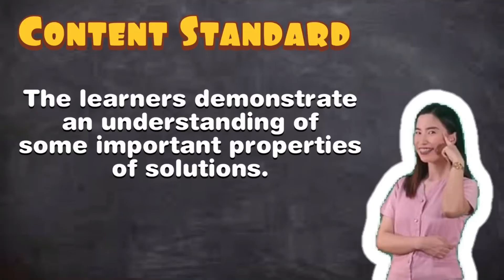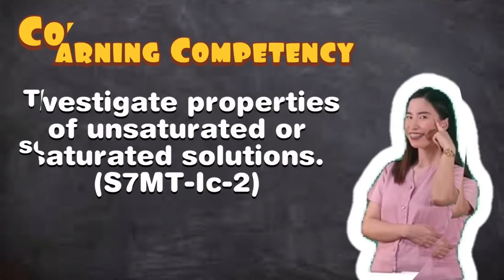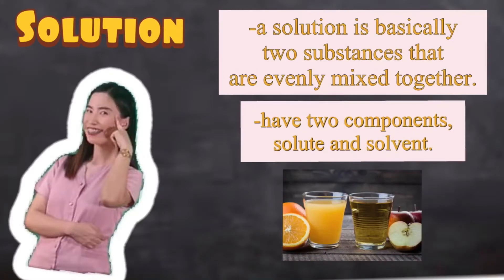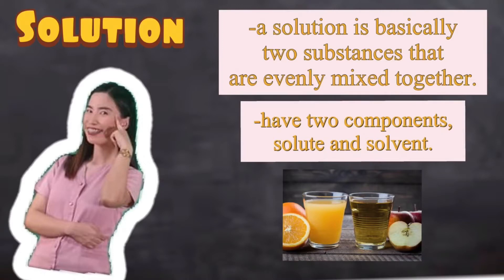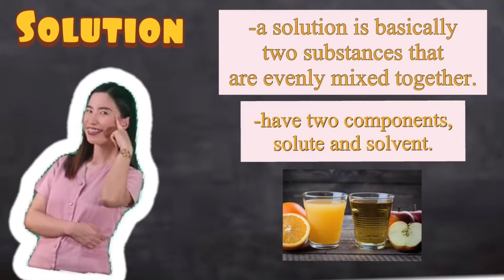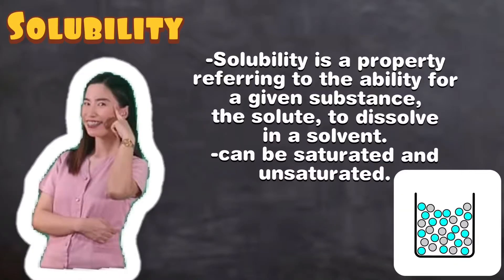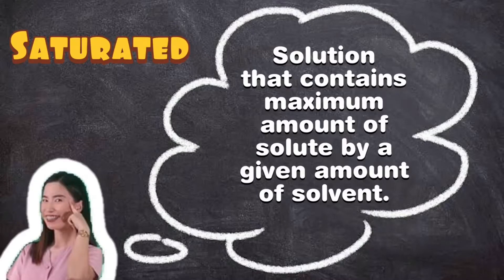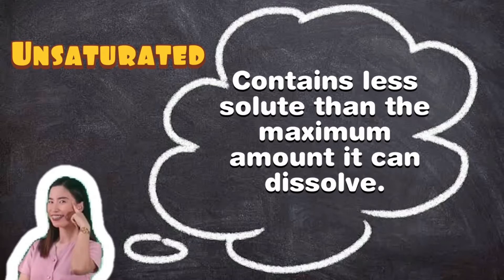Solutions: Saturated and Unsaturated | Ma’am Con’s TV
Vlogs Title: Solutions: Saturated and Unsaturated | Ma’am Con’s TV

Learn about solutions being saturated and unsaturated.

INTRODUCING MA'AM CON'S TV | MARICON SAMIN

SCIENTIFIC METHOD: LEARN THE BASIC WAY OF SOLVING PROBLEMS | MA'AM CON'S TV

COOKING GINISANG AMPALAYA/AMPALAYA CON CARNE | MA’AM CON’s TV

PERIODIC TABLE: UNDERSTANDING THE BASICS ON PERIODIC TABLE OF ELEMENTS | MA’AM CON’S TV

COOKING CARBONARA | MA’AM CON’S TV

SHORT SCIENCE FACT | MA’AM CON’S TV